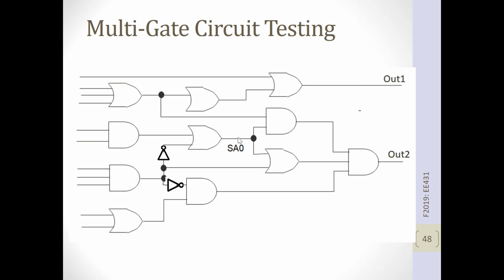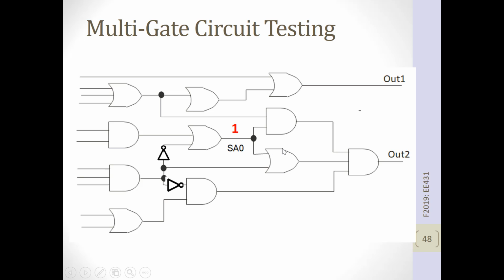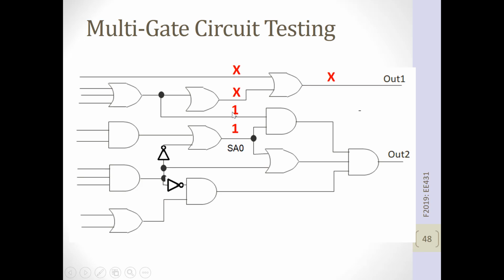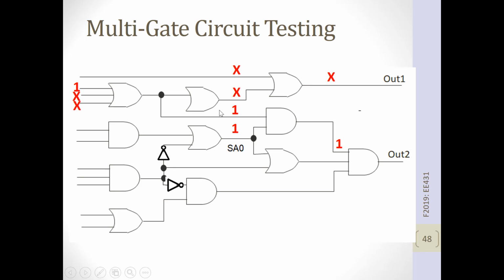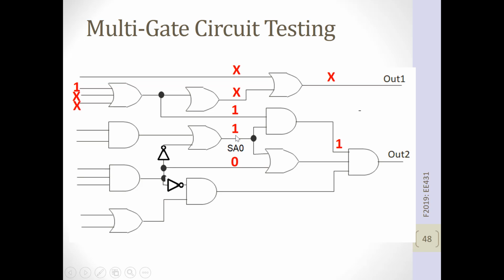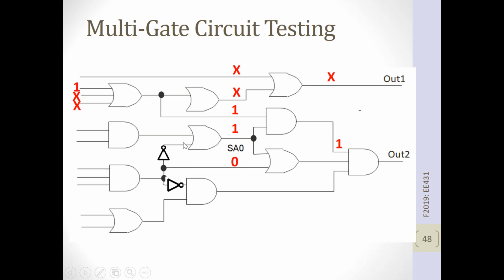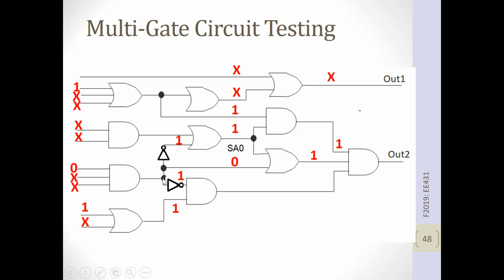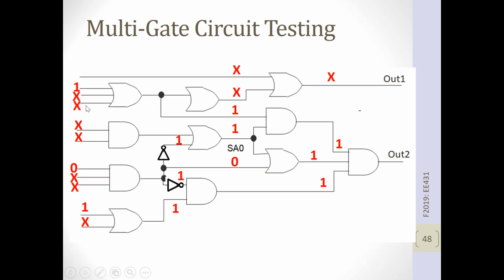Testing Single Node In Multi Gate Circuit